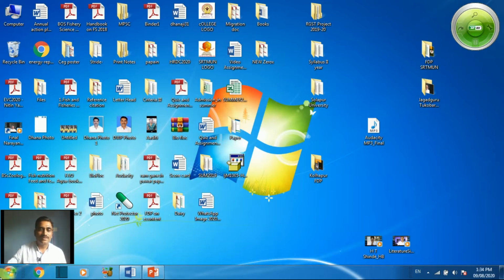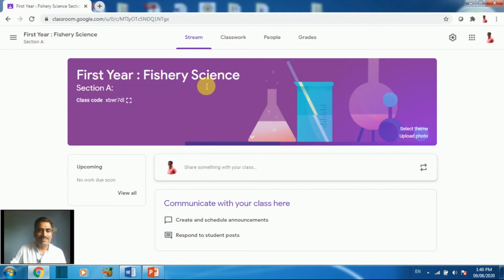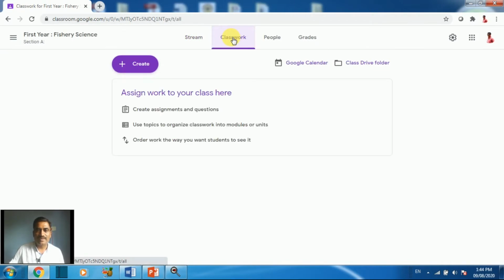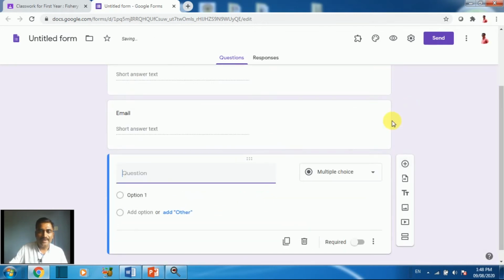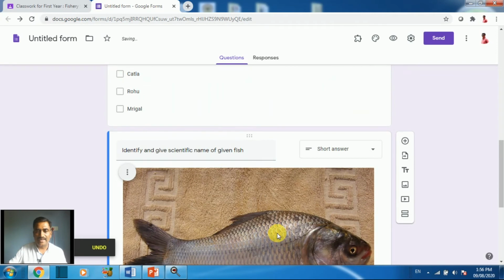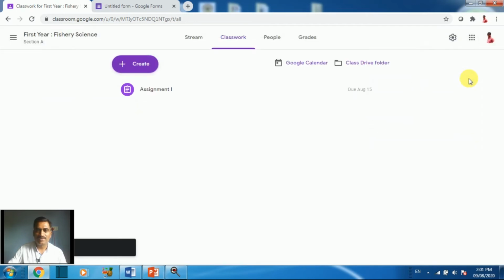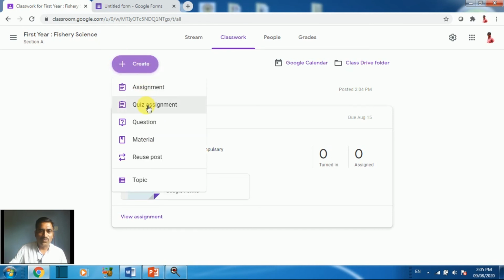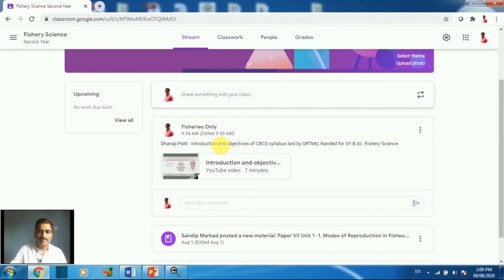Learning Management System (LMS): Google Classroom Management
Hello, Dear Colleague, again warm welcome to Online Teachers Training Programme. In this tutorial we are going to learn “Learning Management System (LMS): Google Classroom Management”
This video explains:
1. Introduction, Need of Learning Management System (LMS)
2. Complete tutorial Google Classroom Management.
3.
Quick Links for Online Training Programme on Educational Video Creation (E-Content Development)

Category: Education- Science and Technology